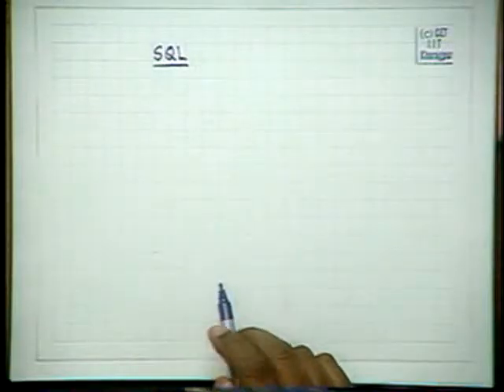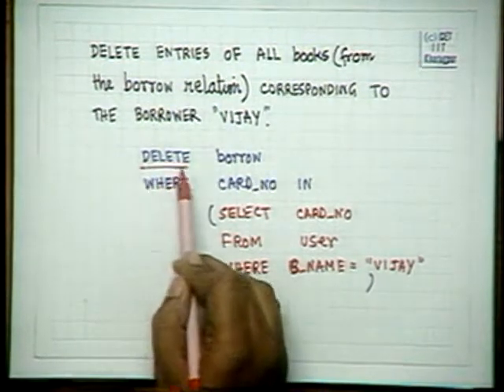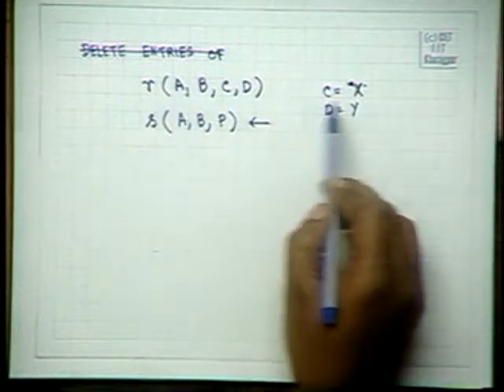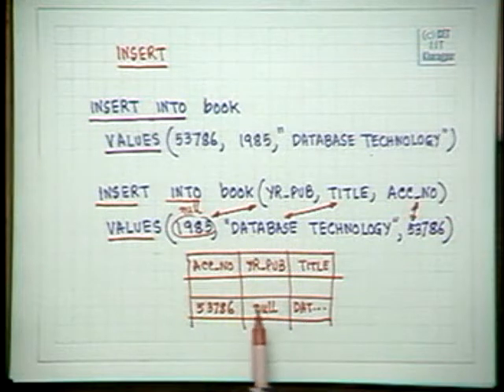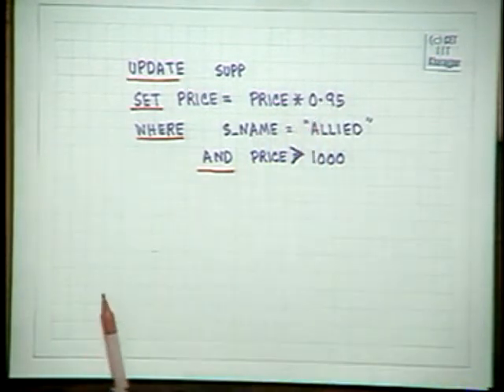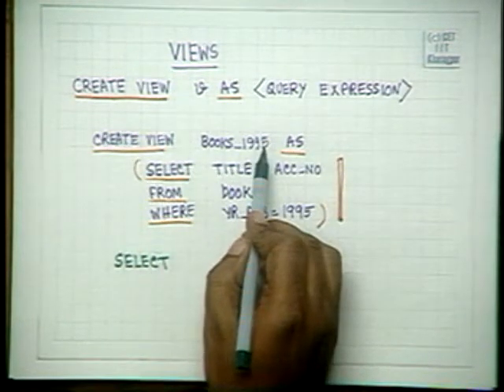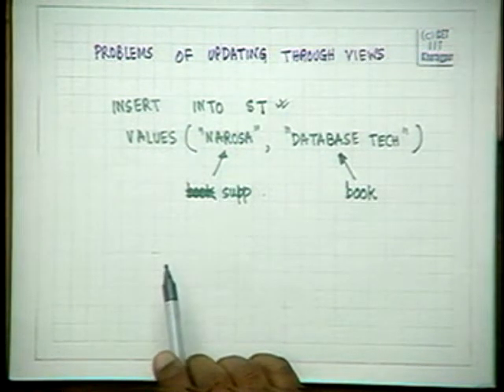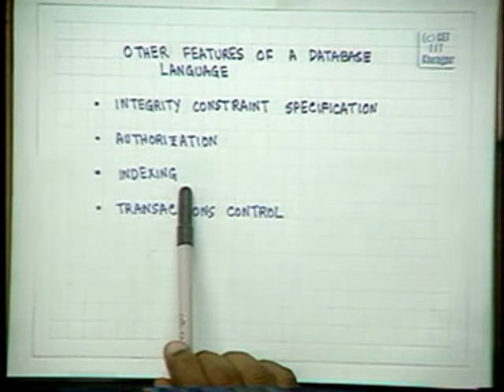Overview of SQL - IV (DBMS)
Overview of SQL
SQL
Database